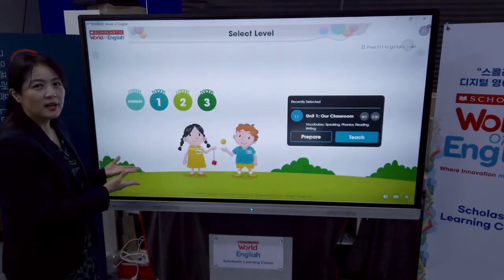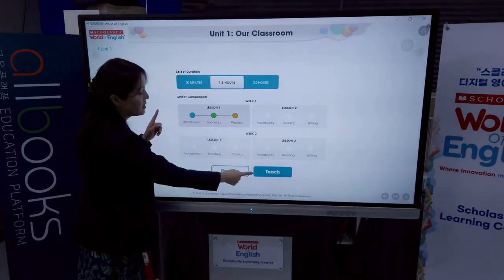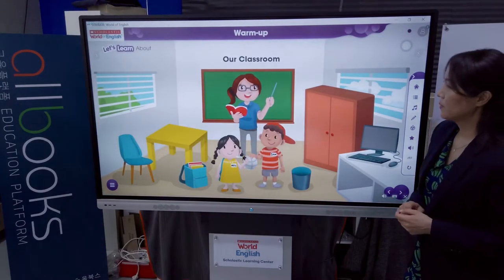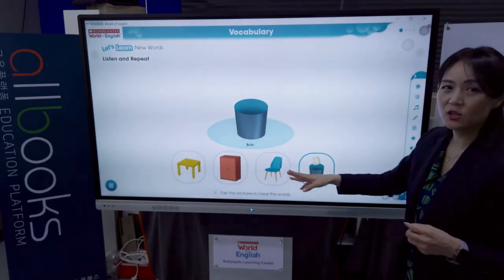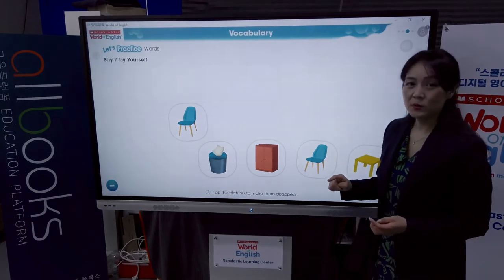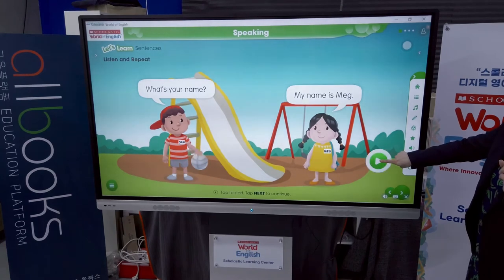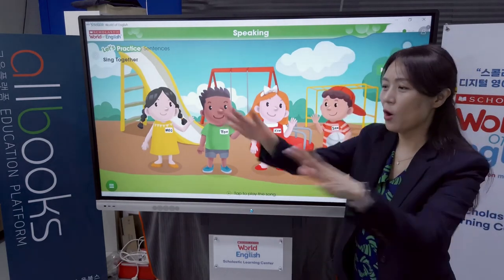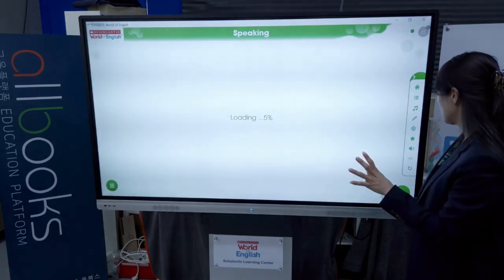Scholastic World of English : How to Use 1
How to Use Video 1:  SWE interactive white board program
Vocabulary & Speaking Practice